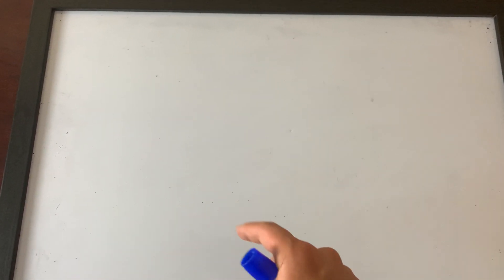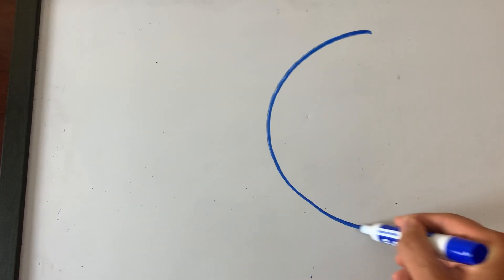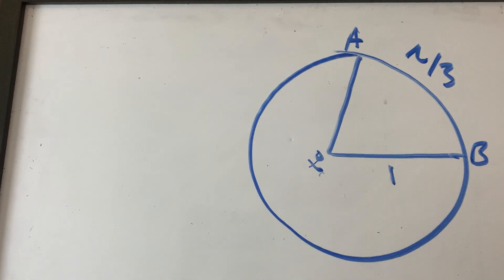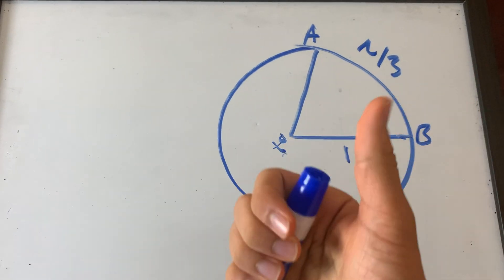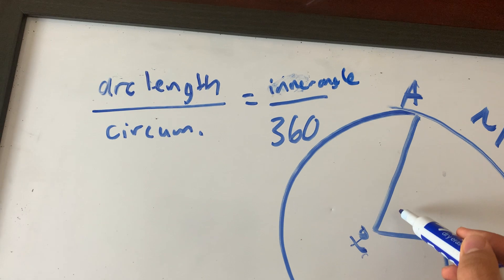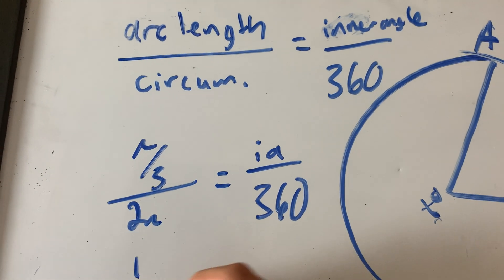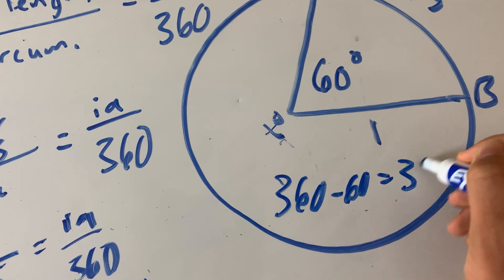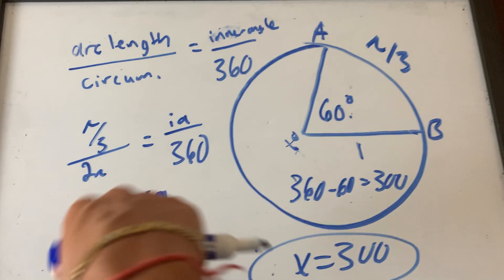AUGUST SAT HARD Circle Problem Trick!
The August SAT is coming guys! Watch this video to understand how to EASILY do one of the hardest SAT Math problems!